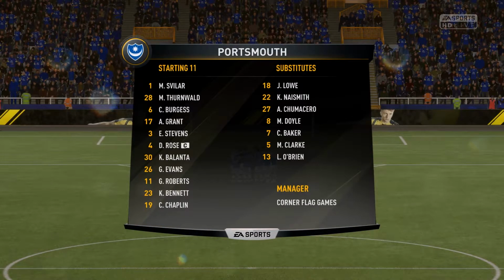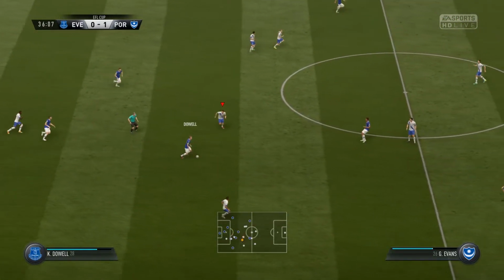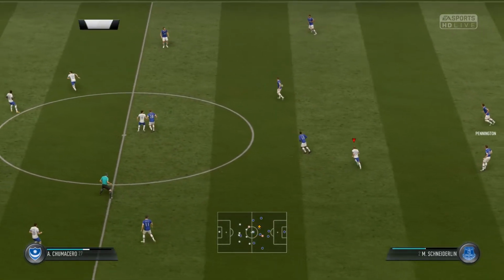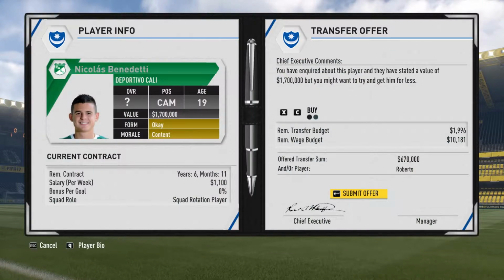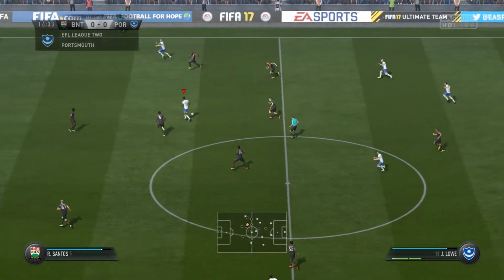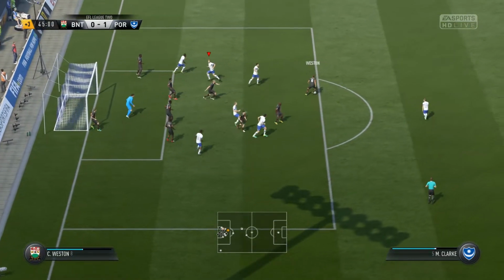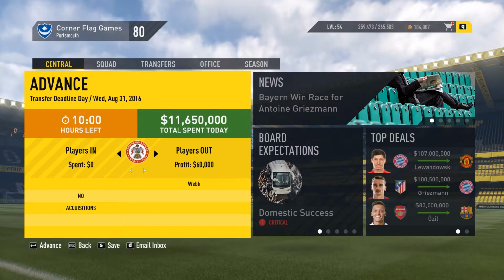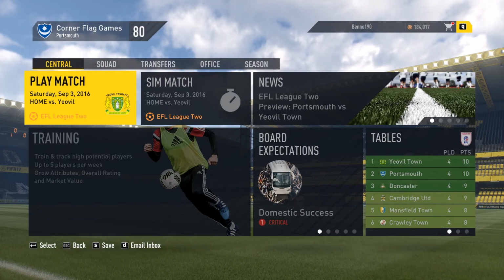FIFA 17 - ROAD TO GLORY| PORTSMOUTH | CAREER MODE | EP 4 - EPL OPPOSITION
The forth episode of Corner Flag Games, FIFA 17 Road To Glory Career Mode with Portsmouth. Can we get them from EFL League 2 back into the English Premier League? Maybe even Champions League glory? Only time will tell

| SOCIAL MEDIA |